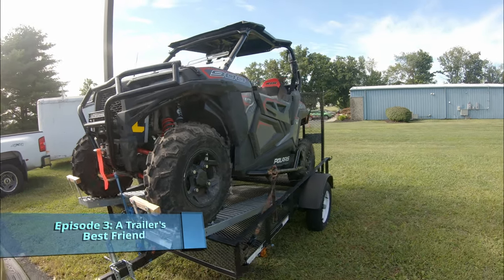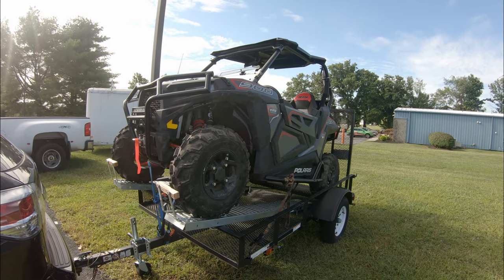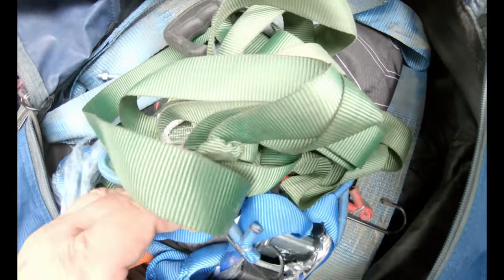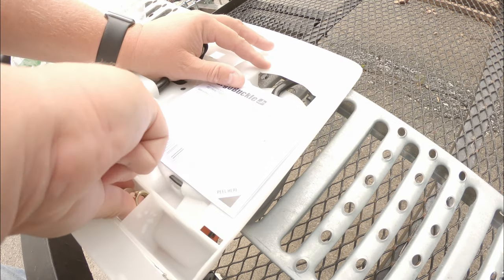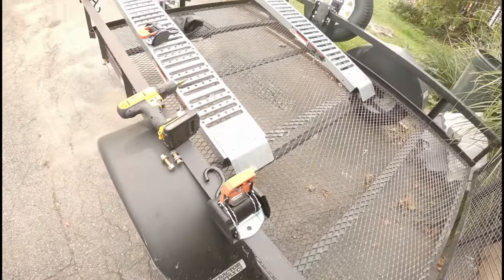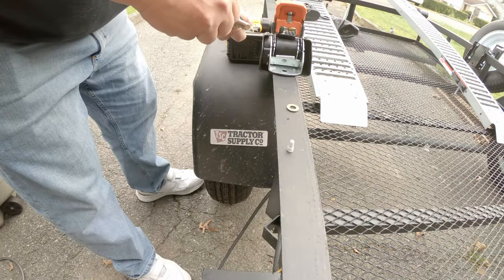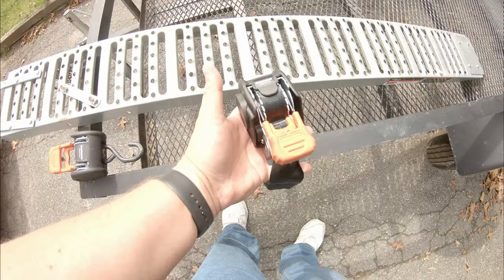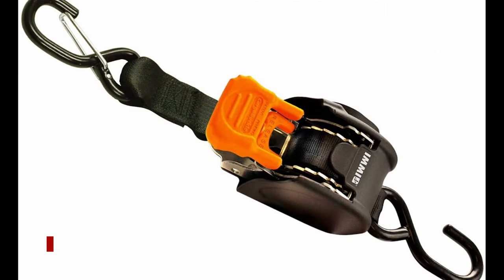Best atv tie down system for your Polaris Rzr 900 securely and quickly!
What is the Best atv tie down system? Cargobuckle it Securely & tow and strap down your Polaris Rzr 900 and other rides onto your trailer!

What is the best way to secure and tow your Polaris Rzr 900 onto your trailer securely? What will make your trailering load and unload time shorter for your side by side or ATV when you go riding? Check this video out to learn now!

Cargo Buckle (mountable):
CargoBuckle F18800 G3 Retractable Ratchet Tie-Down System, 2-Pack

Stand-Alone:
CargoBuckle F111640 Mini G3 Retractable Ratchet Tie-Down with Dual S-Hooks, 2-Pack

Bolt On Cargo Buckles:

Stand-Alone Cargo Buckles

Refuel GoPro 7 Battery Pack/Case:

GoPro 7 Black camera:

G8-7 Battery Cover Removable Type-C Charging Port Adapter Aluminum Alloy for GoPro Hero

Black 8 - Protective Type C Charging Port (Small)